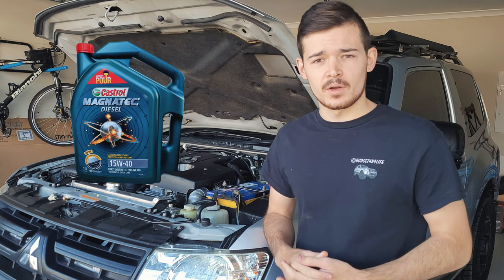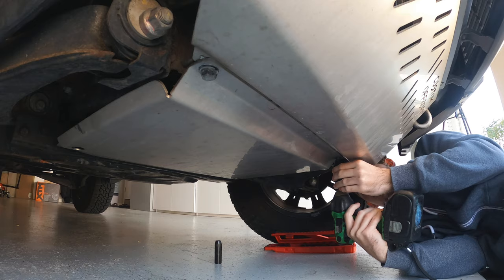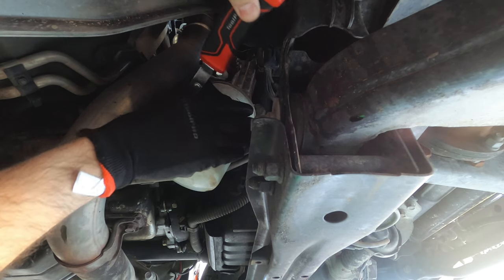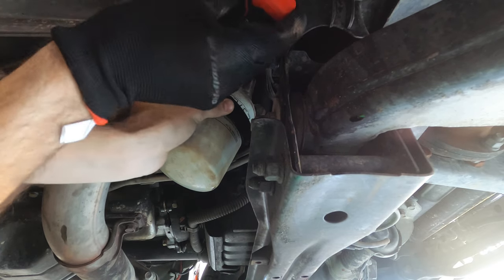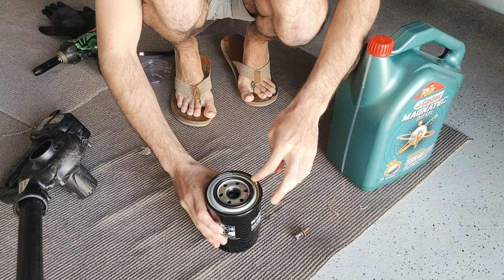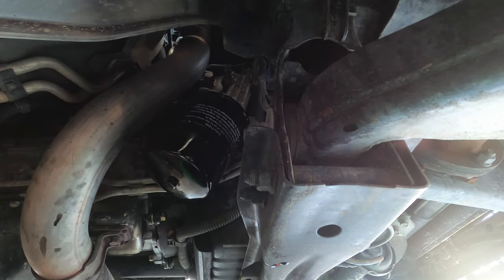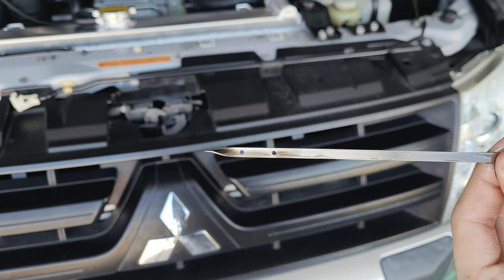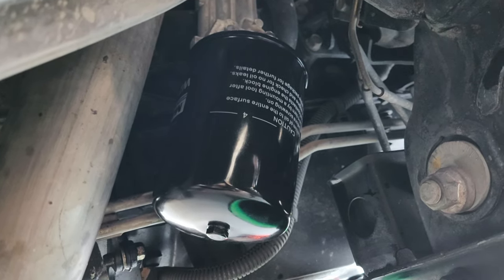Oil and Fuel Filter change on the 3.2 Diesel Pajero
Have you ever wondered how to change the oil, oil, and fuel filters on your Pajero? Well, here you go, mate! It is a service I do every 7500km on the Pajero to keep the engine healthy and running strong. Hope you learned something new today!

Oil: Castrol 15w40 EDIT: Now using Penrite 10w 40 Full Synthetic. I find the engine runs a bit better and doesn't blow black smoke when stepping on it.
Oil Filter: Z372
Fuel Filter: Z699